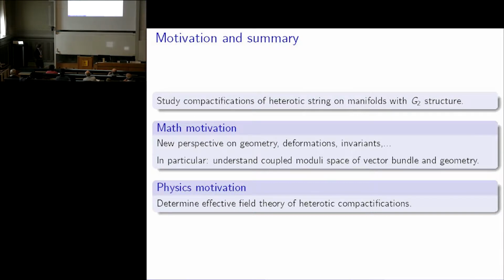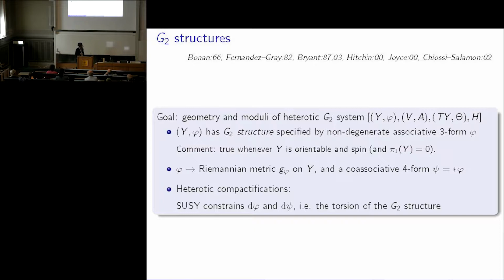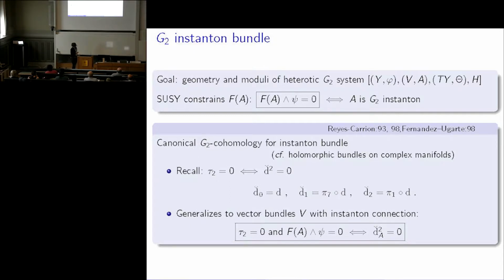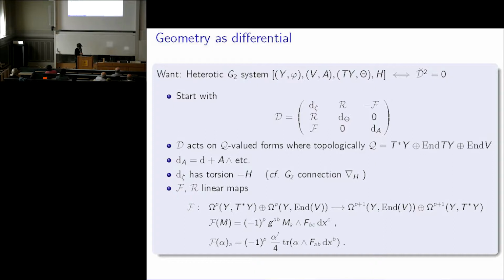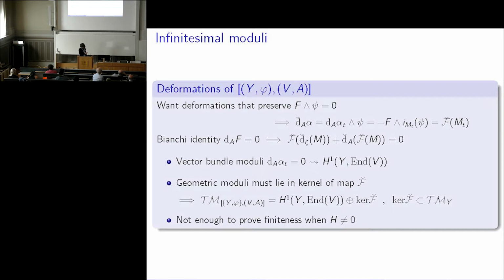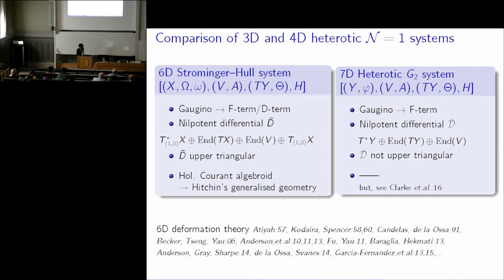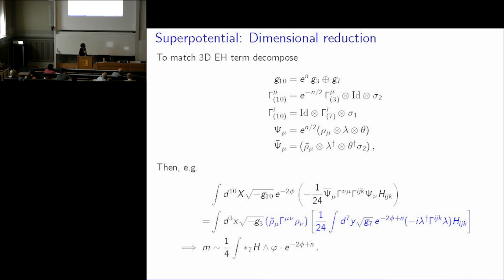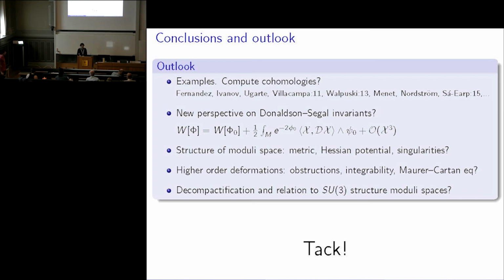Magdalena Larfors: String perspectives on manifolds with G2 structure